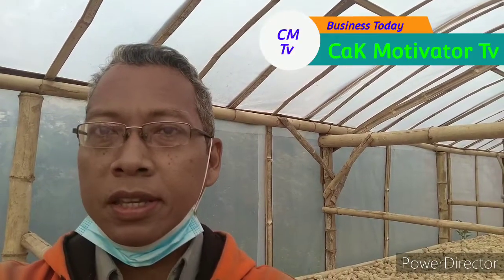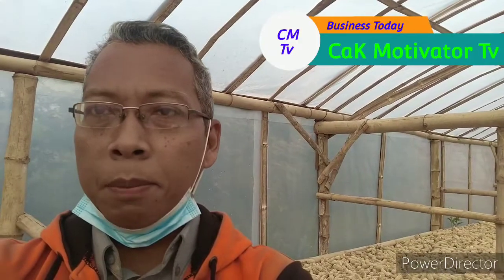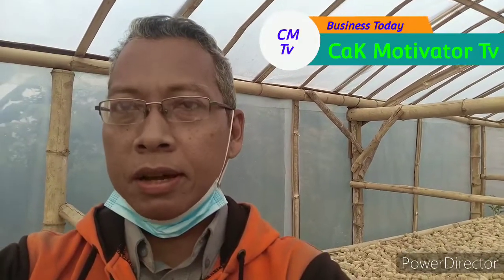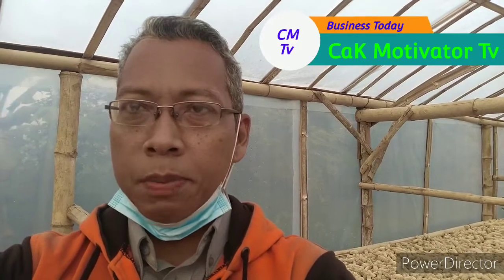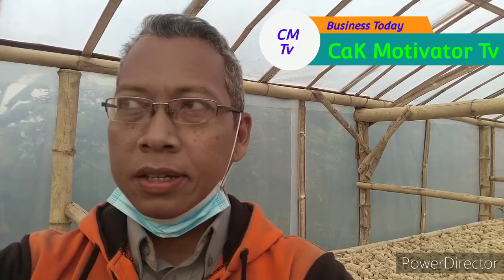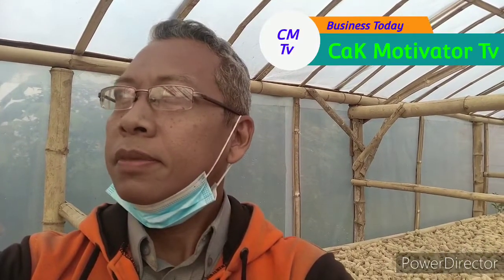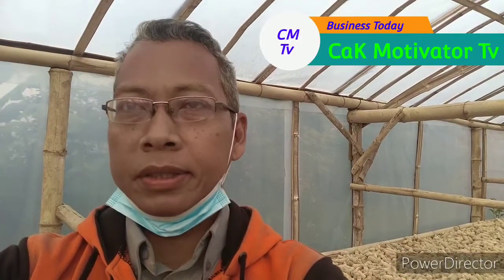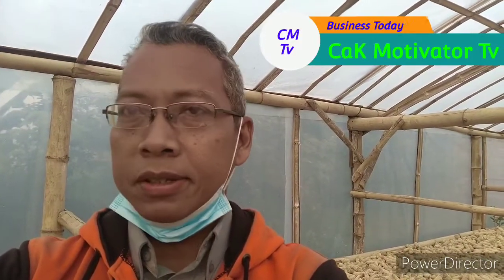Bisnis Rumah Pengering Hasil Pertanian, Padi, Jagung, Kopi, Jahe Dll... Hasil menjanjikan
Bisnis Rumah Pengering Hasil Pertanian Padi Jagung Kopi Jahe Dll.. Rumah Pengering ini punya Keunggulan.. biaya pengeringan Rp. 0, tidak terpengaruh hujan dan cuaca lainnya. Tahan lama sampai bertahun2.